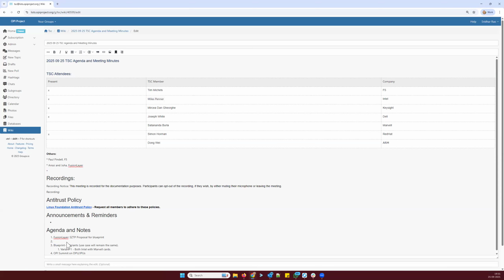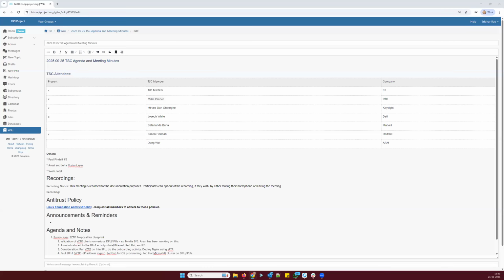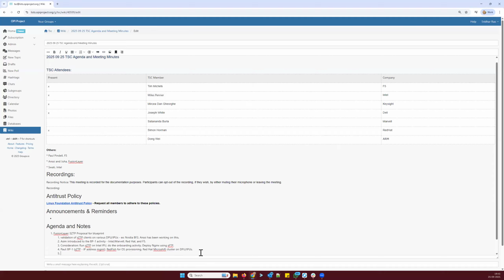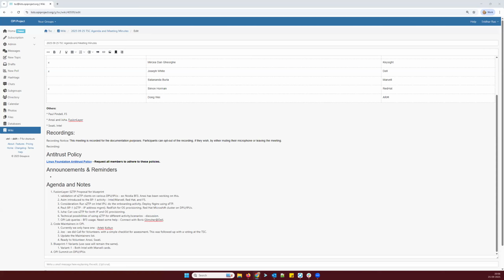20250925 135727 TSC Meeting Recording